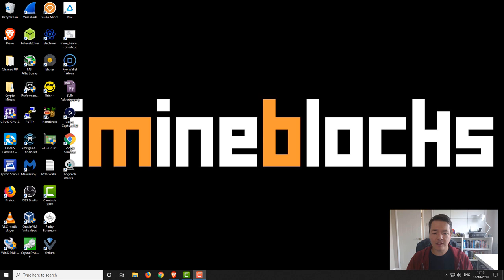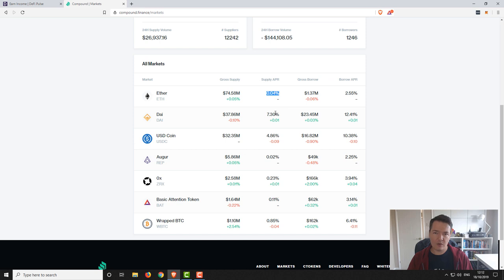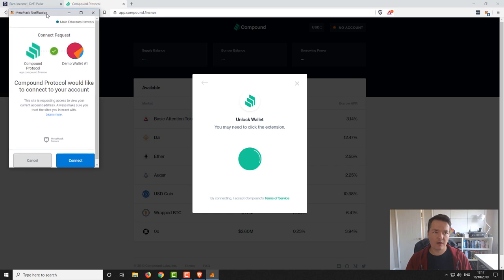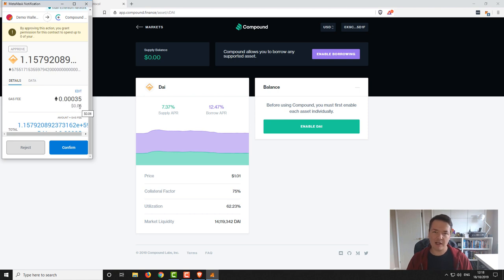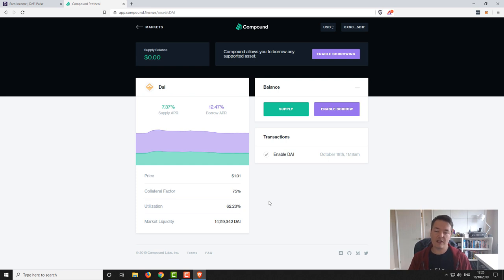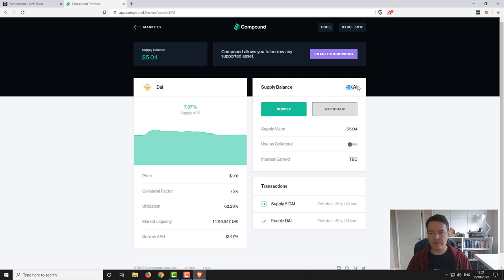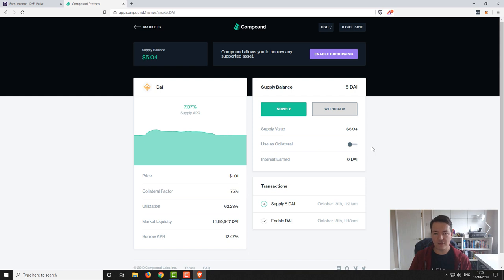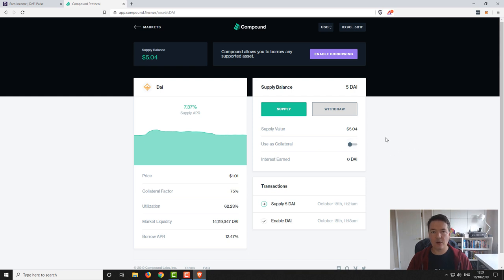Compound Finance - How to Lend Dai & Eth Earn Passive DeFi Income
A short video guide explaining the basics of how to lend on the Compound Finance platform. In this guide I'll take you step by step through every process and show you how to lend out Dai or tokens for great returns & passive income.

Useful Links

My Links

Bitcoin:1FFVvaF7A3sjhzX26mNWfuqYKz1CwmEsYh
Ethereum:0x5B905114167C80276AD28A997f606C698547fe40